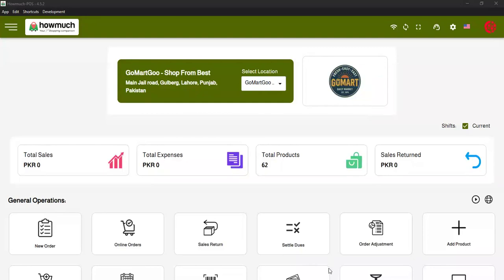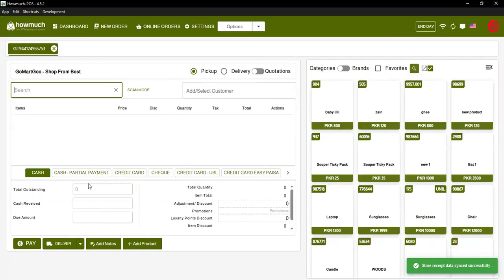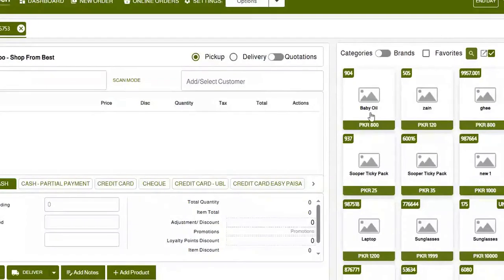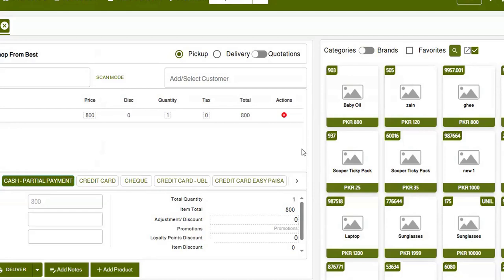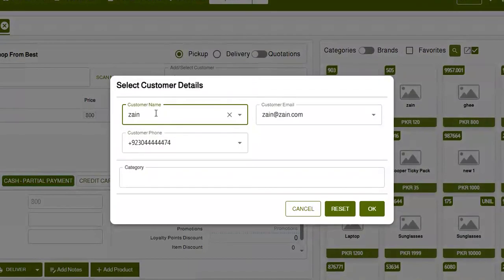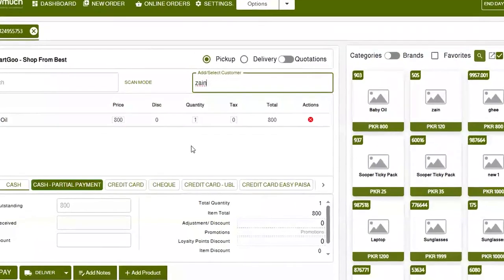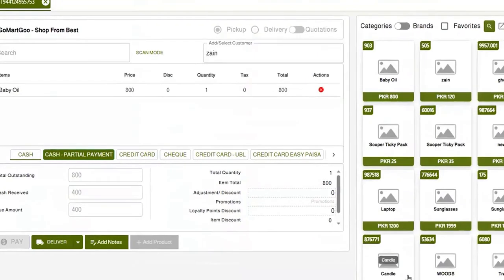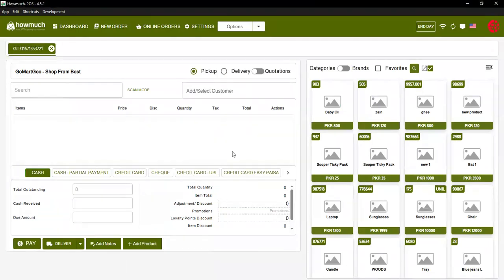Part 6: Partial Payments in Howmuch POS | Complete Tutorial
💳 Make sales easier with Partial Payments in Howmuch POS!

Give your customers the flexibility to pay in installments while keeping complete control of outstanding balances and payment records.

✅ Accept Partial Payments Easily
✅ Track Remaining Dues Automatically
✅ Improve Customer Convenience
✅ Maintain Accurate Financial Records

Watch our Partial Payments demo and learn how Howmuch POS helps you manage payments efficiently while boosting customer satisfaction.